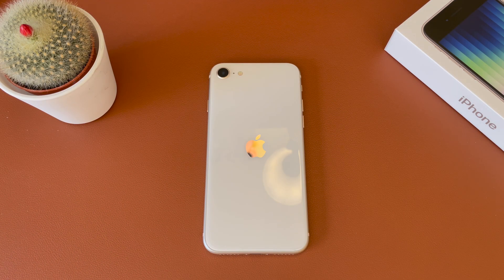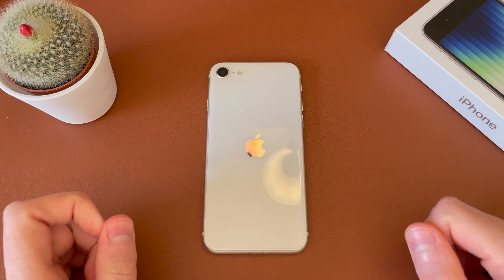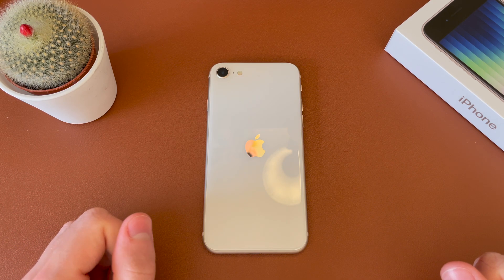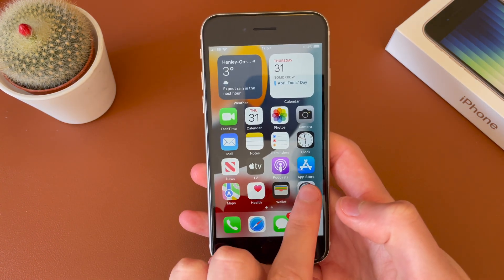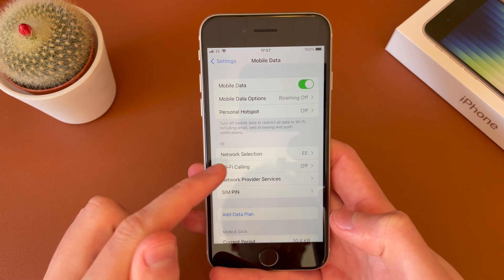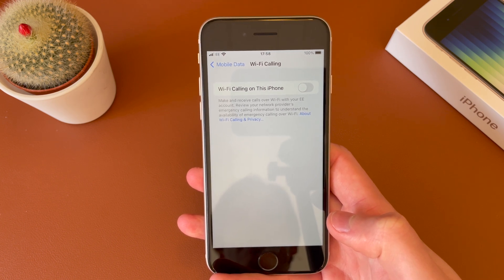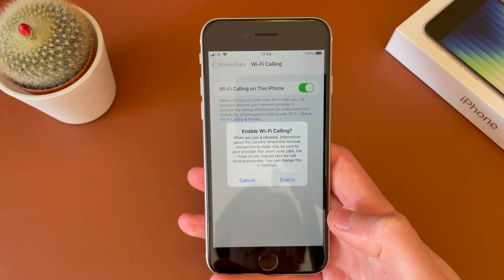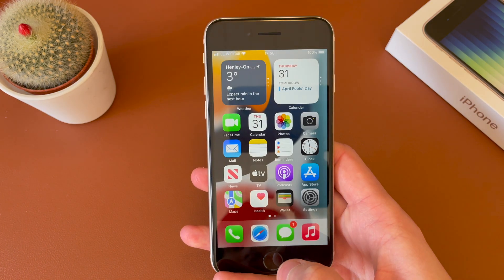How to Setup WiFi Calling - iPhone SE 2022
A simple video to show you how to enable WiFi calling on the iPhone SE 3rd generation which launched this year, 2022. If you have any questions or issues, post a comment and I will get back to you as soon as possible.